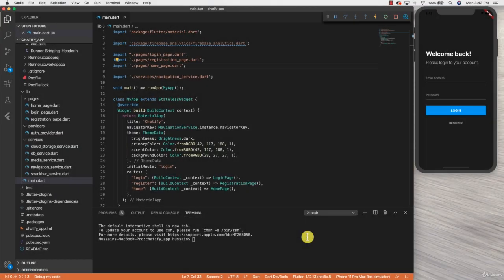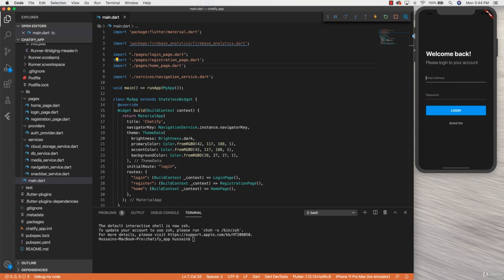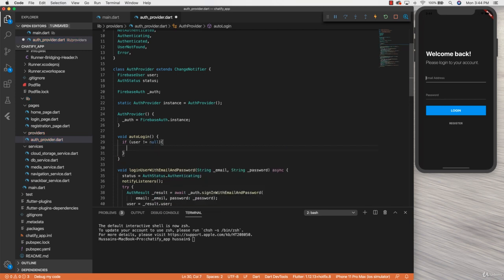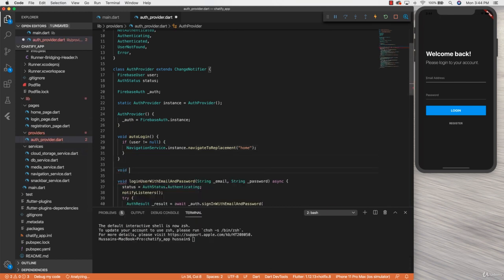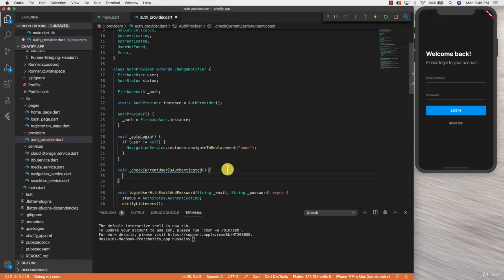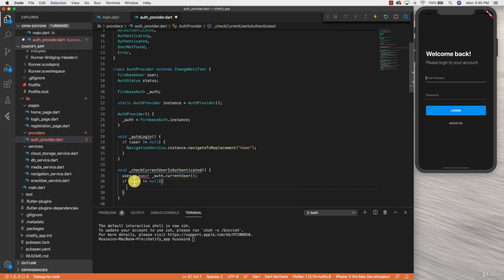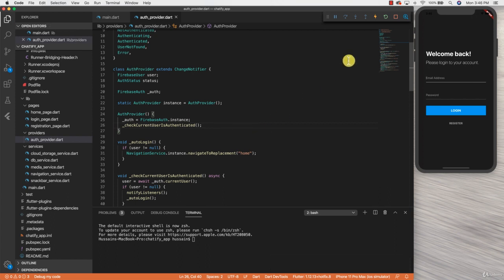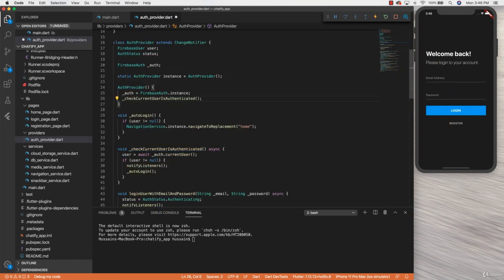35 Automatic Login@100OCLOCK